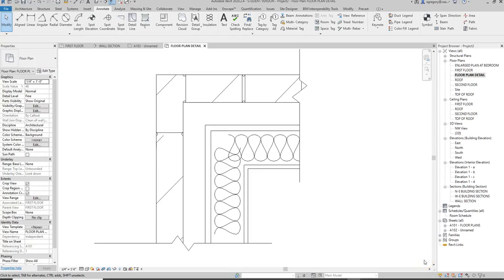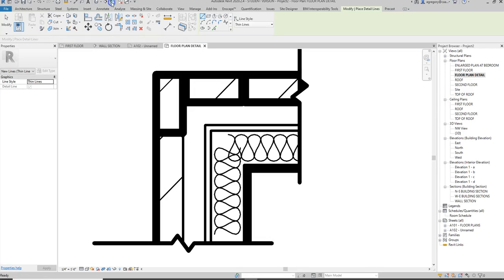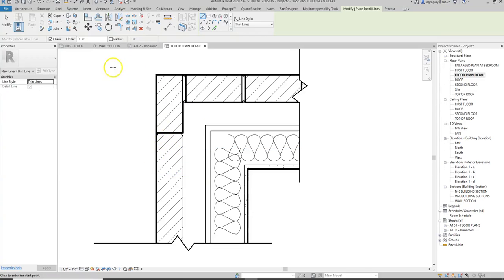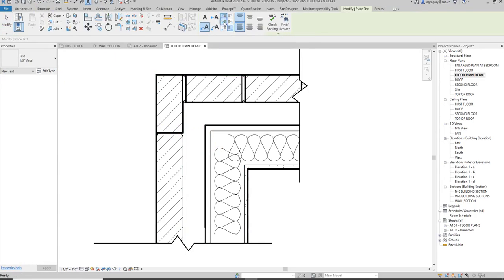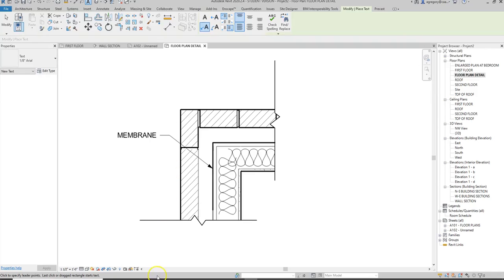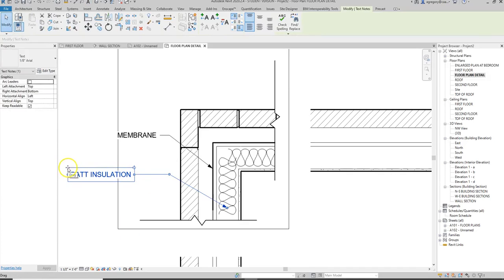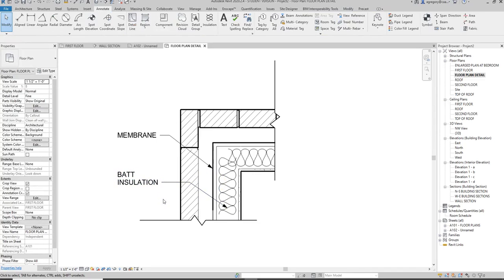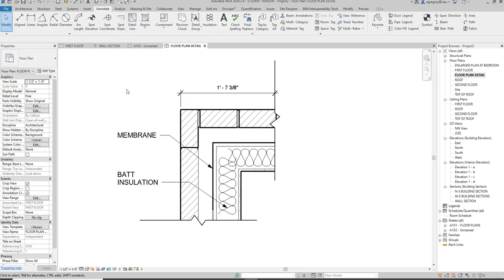Adding Detail Lines, Notes, and Dimensions to Details